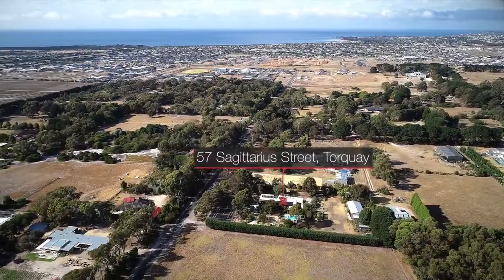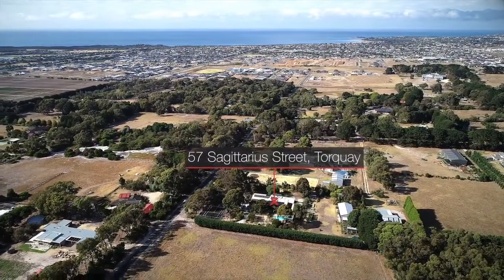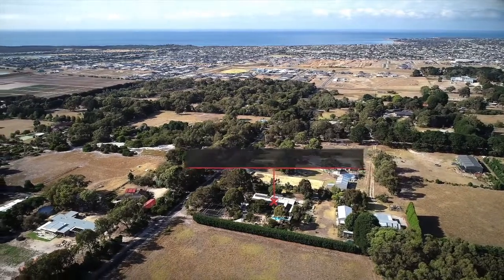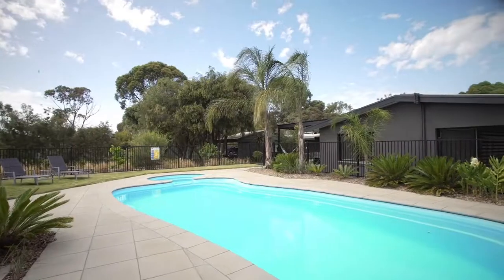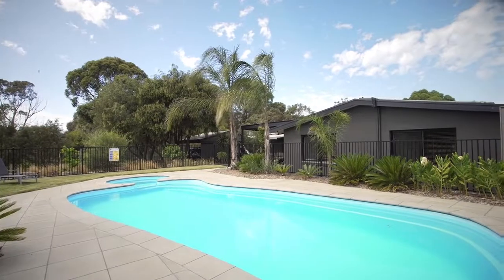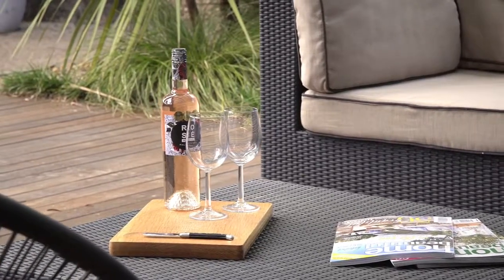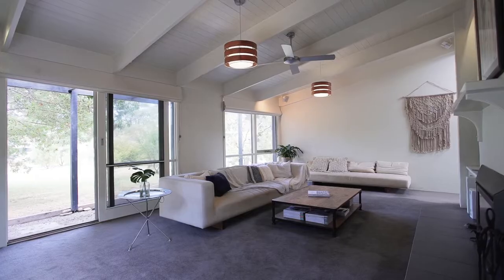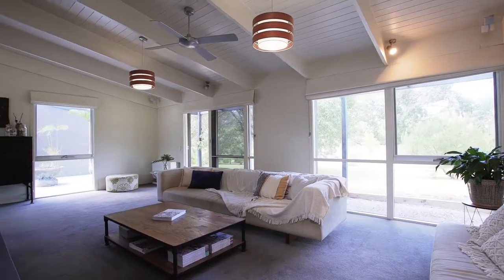57 Sagittarius Street, Torquay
For Sale: 57 Sagittarius Street, Torquay
Contact Michael Nemeth on 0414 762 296